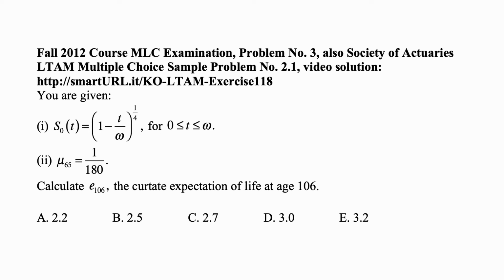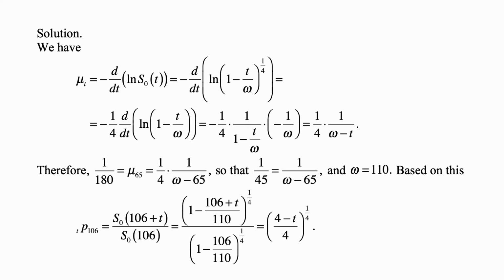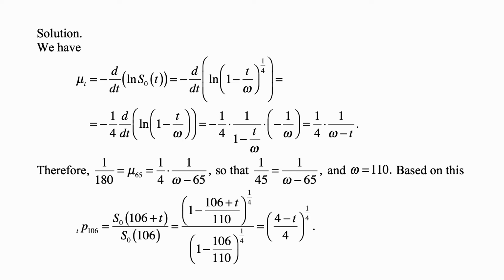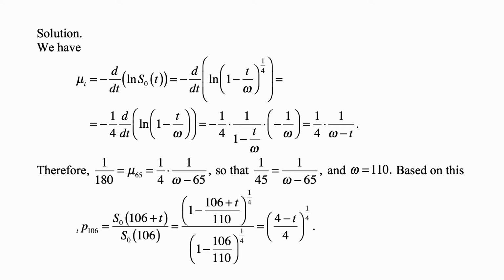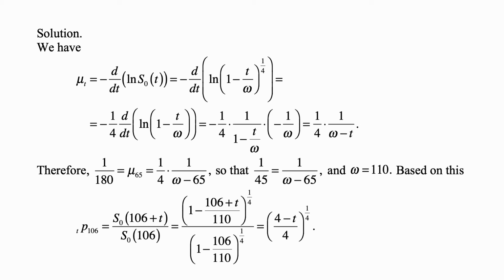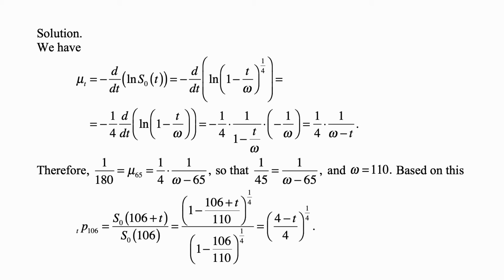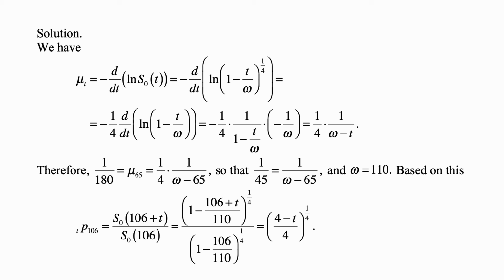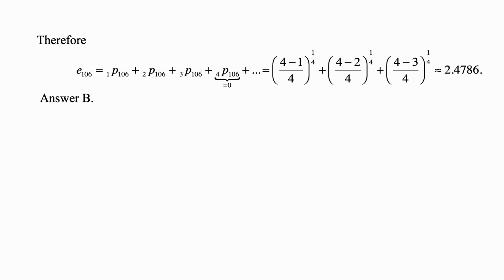Exam LTAM exercise for November 8, 2020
Exam LTAM exercise for November 8, 2020, Fall 2012 Course MLC Examination, Problem No. 3, also Society of Actuaries LTAM Multiple Choice Sample Problem No. 2.1, video solution